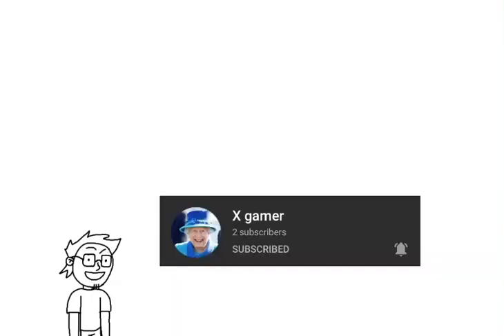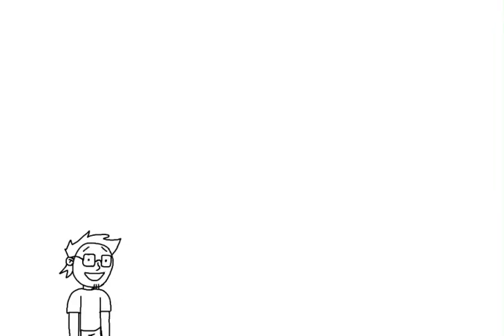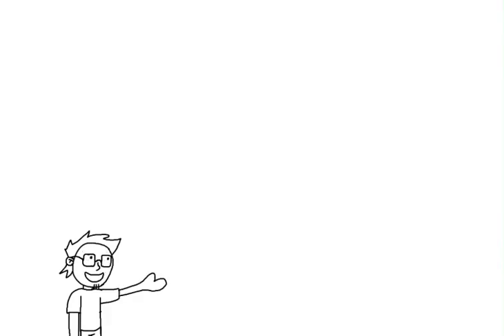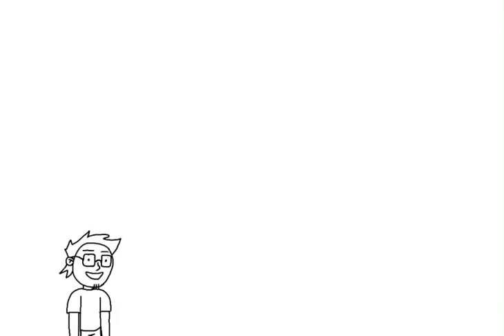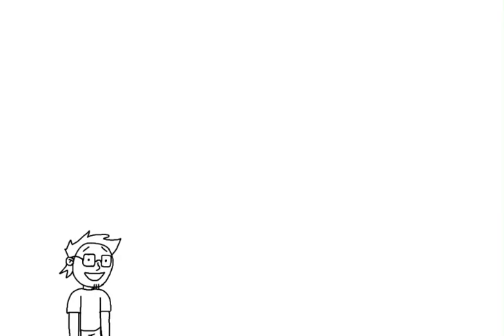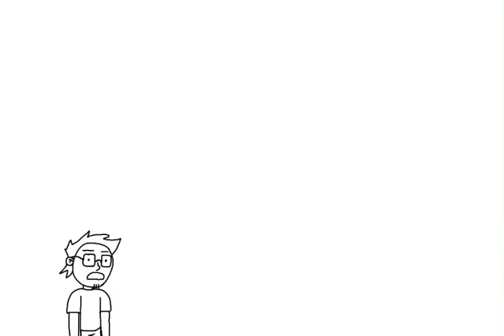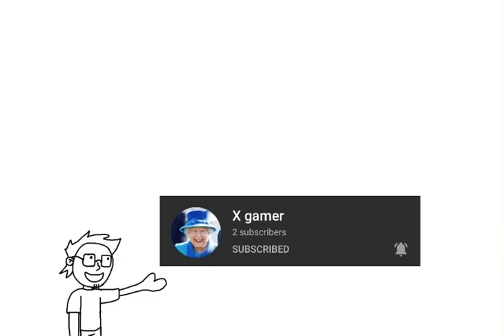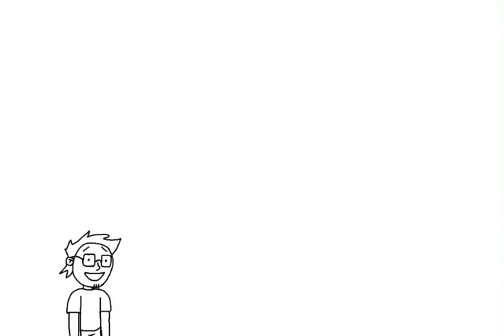I have an announcement...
Also for those that were curious the video below and provide all the information that I think you may need to know, I hope you guys subscribe to him as well as me if you have an already and have a great day.